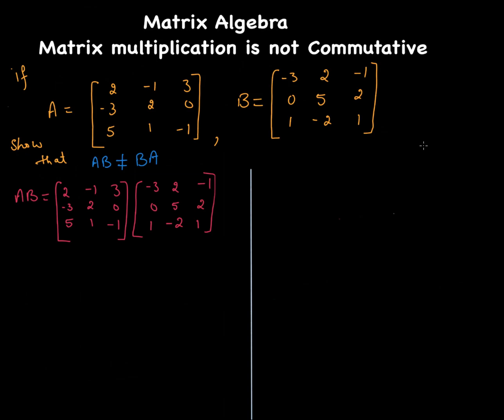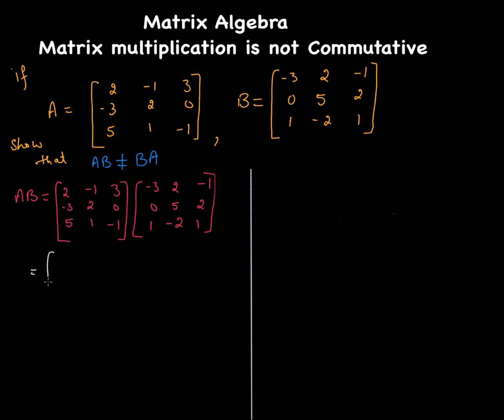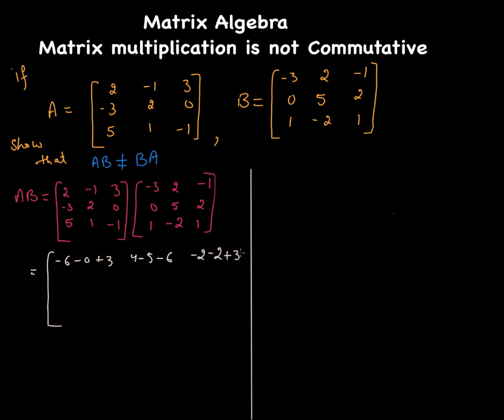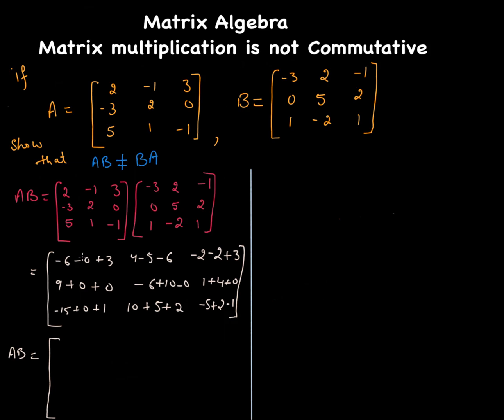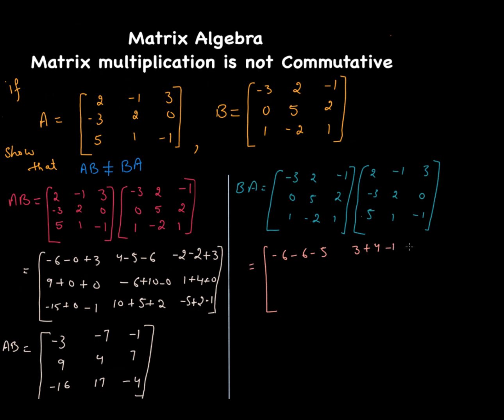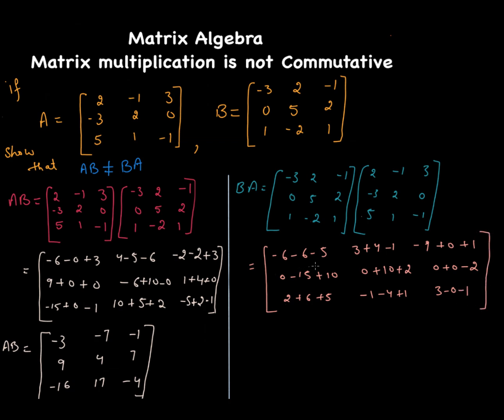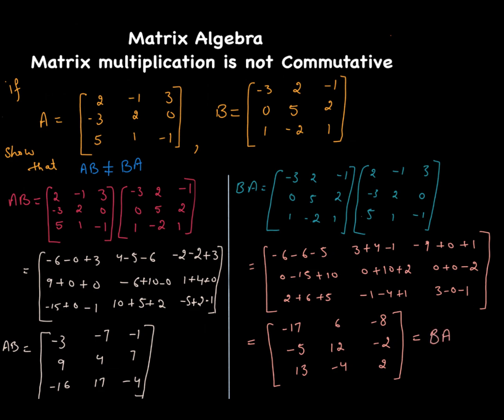Matrix Algebra !! (Matrix multiplication is not commutative)